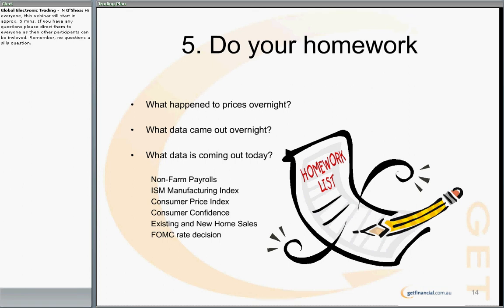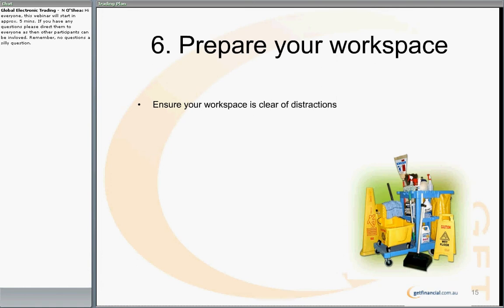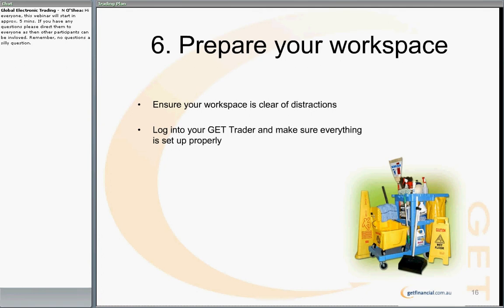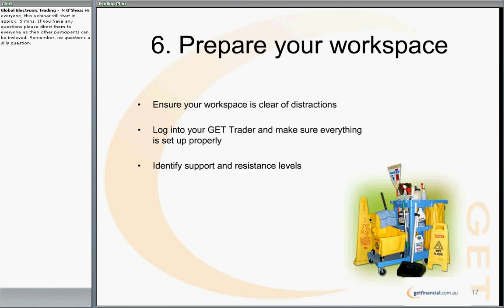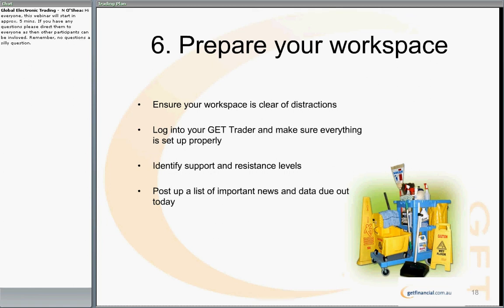Creating a trading plan and different order types (part 3).avi